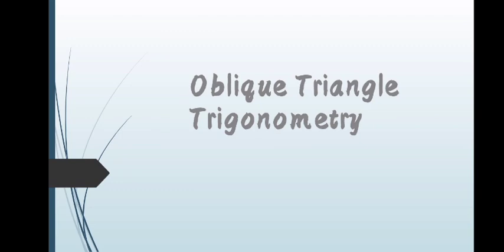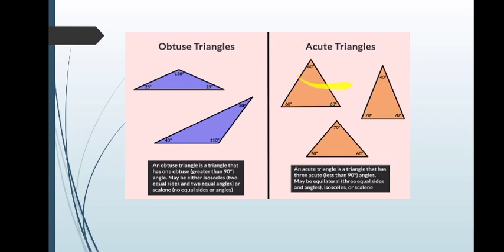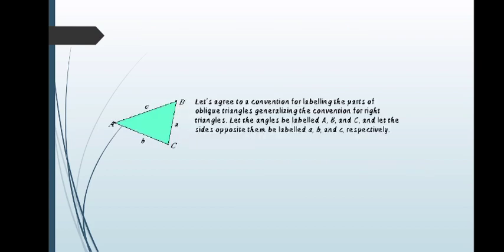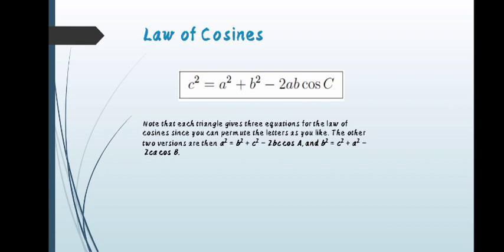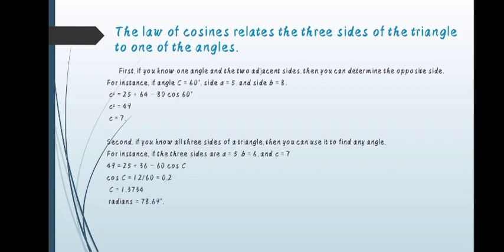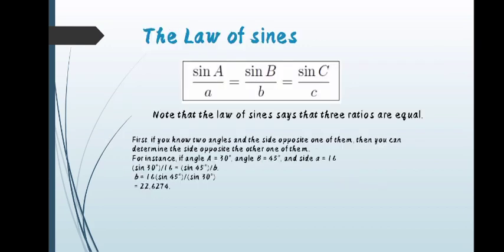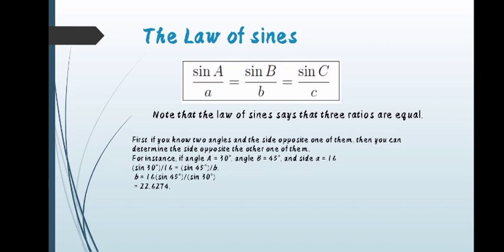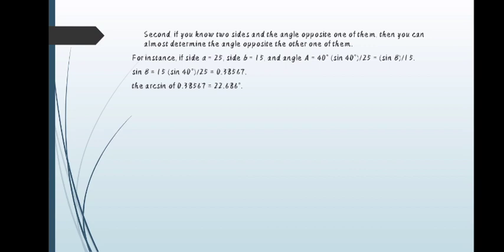August 2, 2021